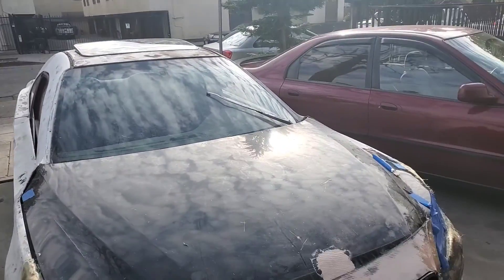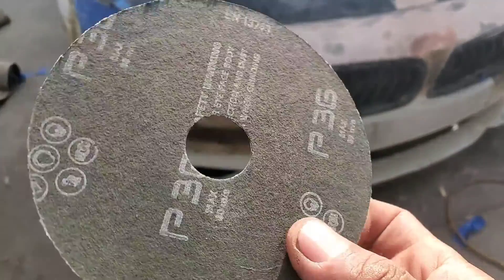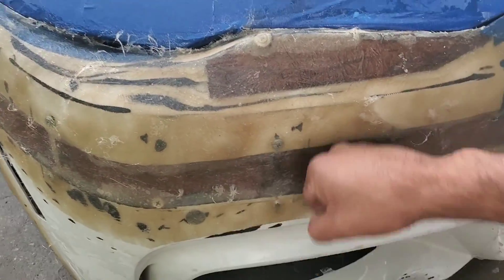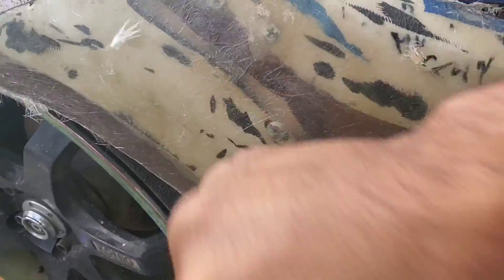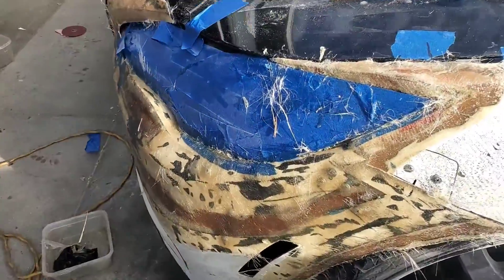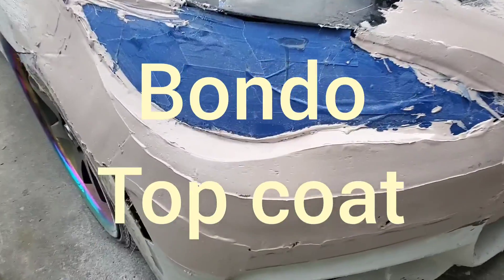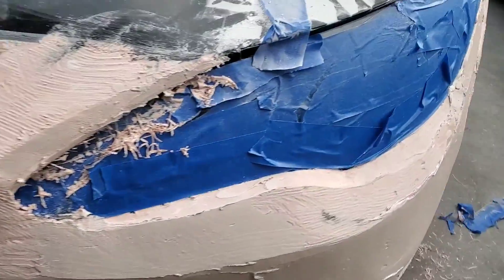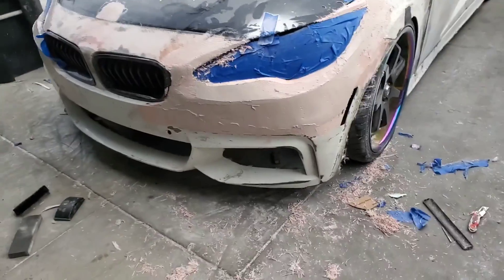BONDO Top coat